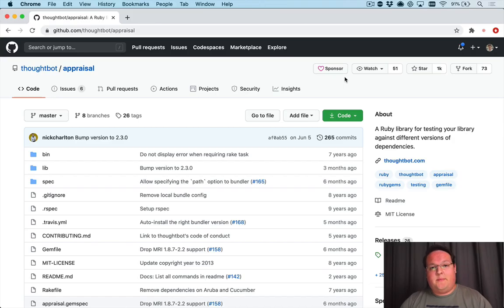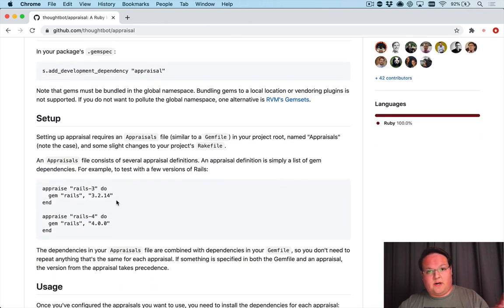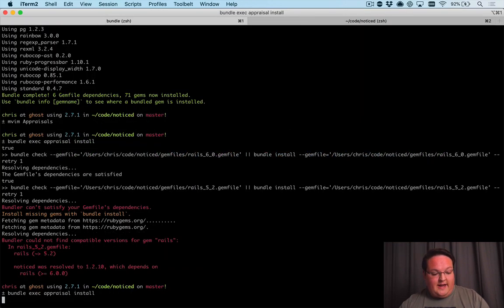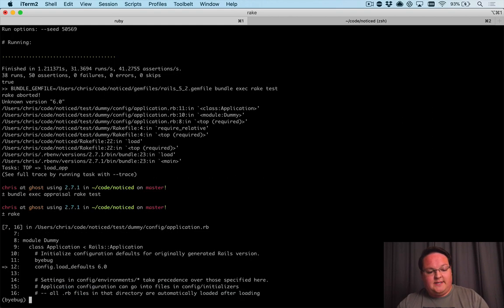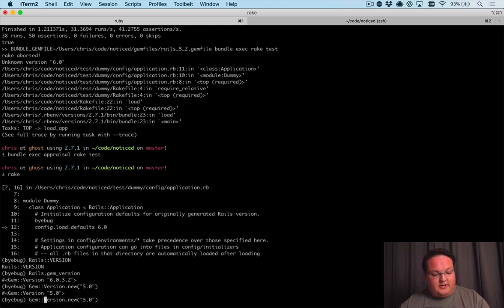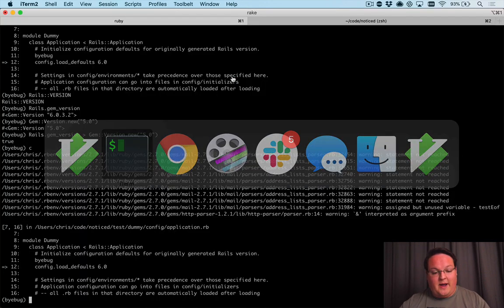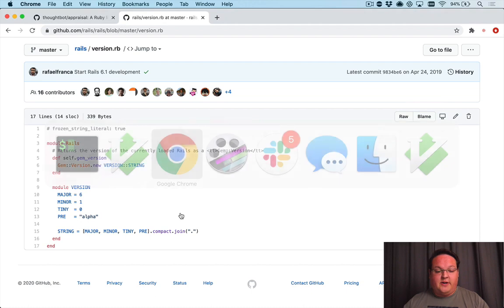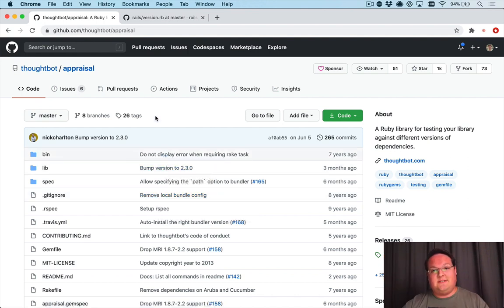Testing against different versions of dependencies with the Appraisal gem